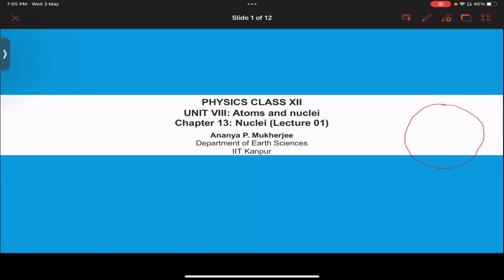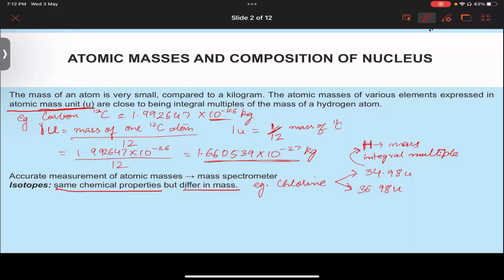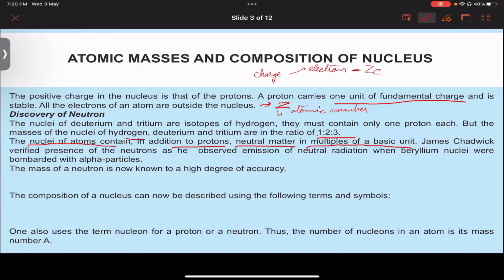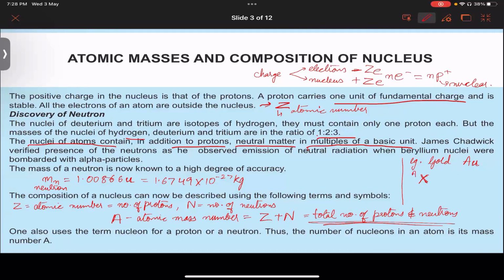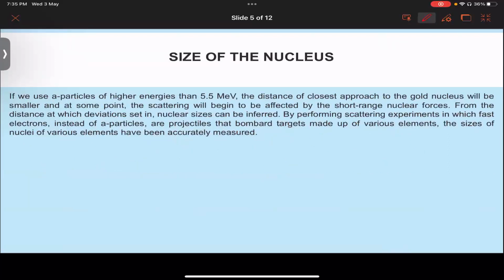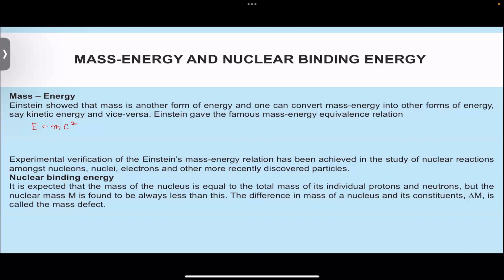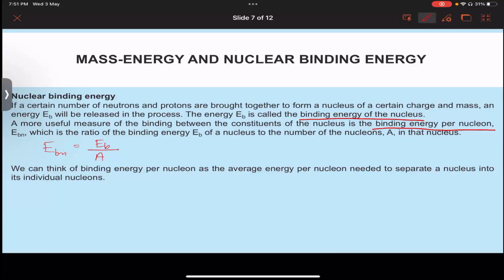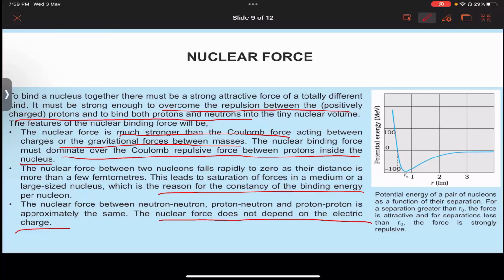Physics XII | Nuclei lecture 01 By Ananya P. Mukherjee (IIT Kanpur)